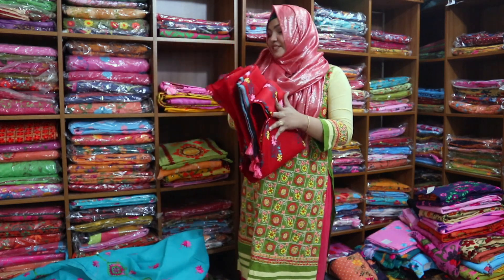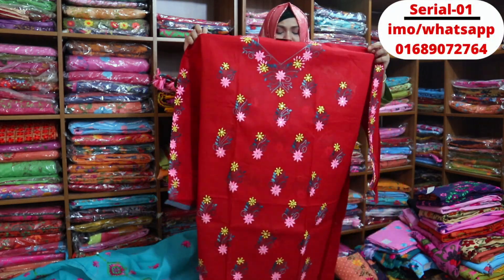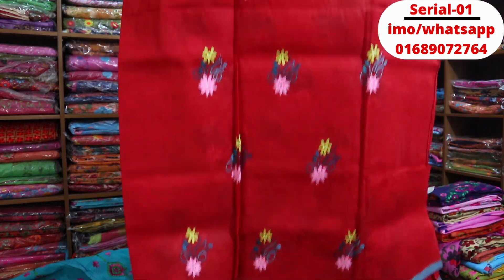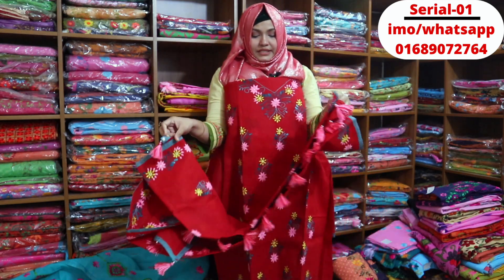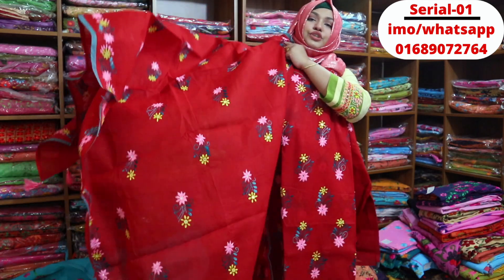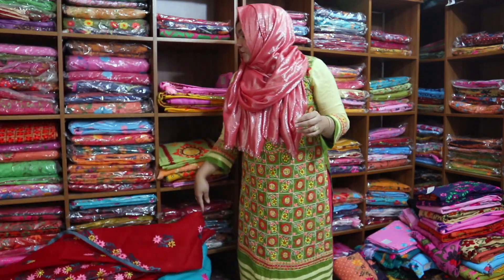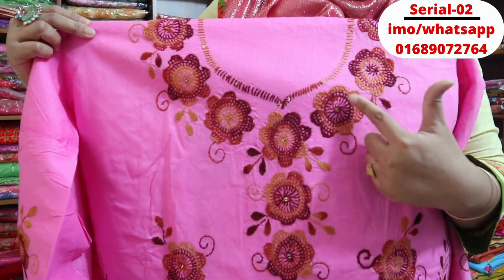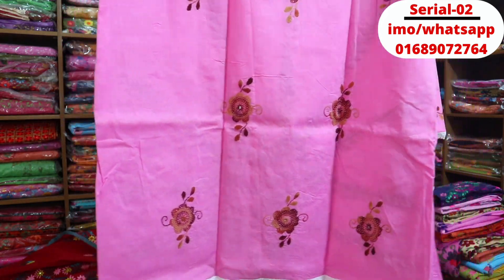VIDEO NO👉((2136)) Fulkari Dress in Bangladesh || হাতের কাজের জামার ডিজাইন || ONNOVUBON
আমাদের ওয়েবসাইট থেকে অর্ডার করলেই ডেলিভারি ফ্রি পাচ্ছেন।

# ONNOVUBON

আমরা কারা:-